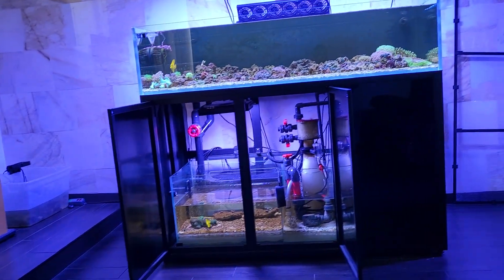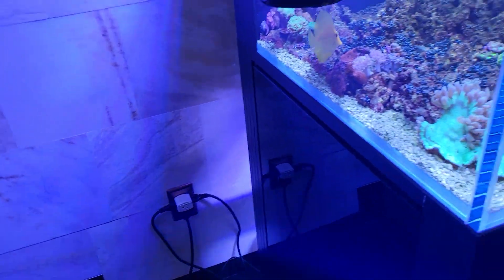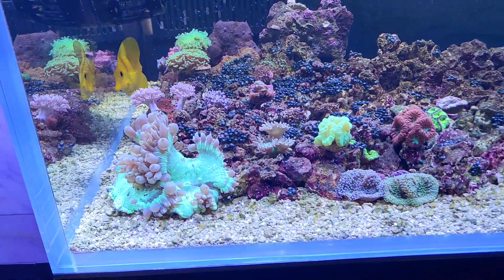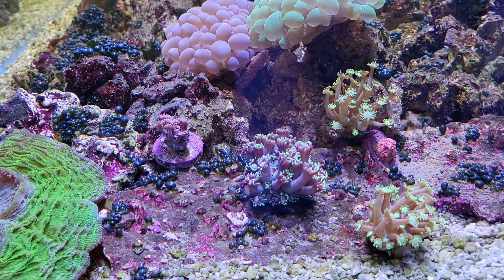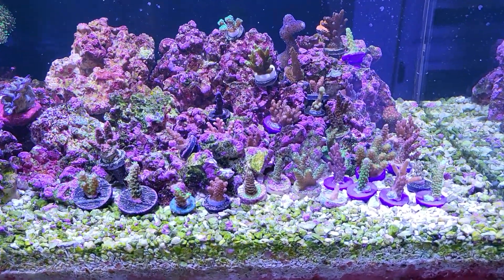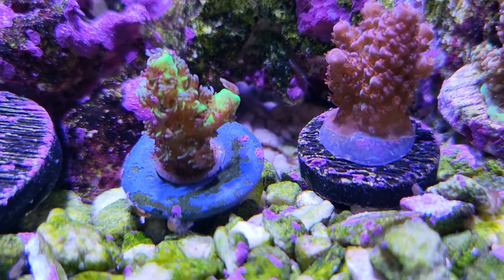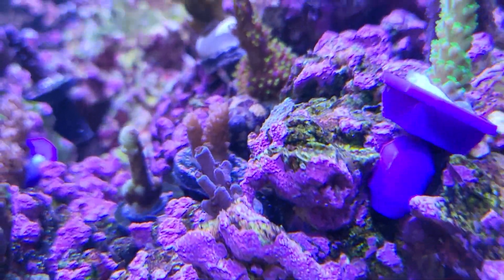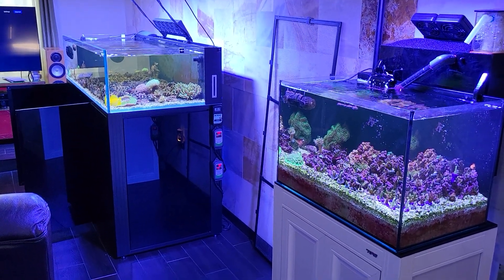Coral Scrubber! 05/25/2022